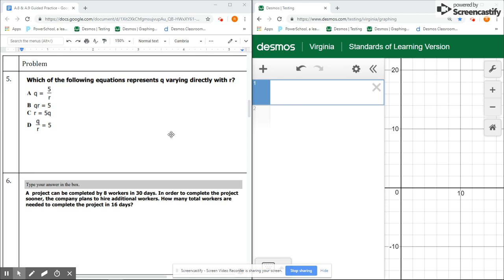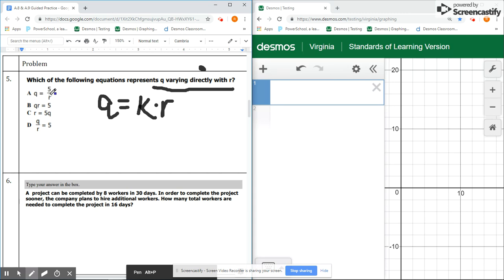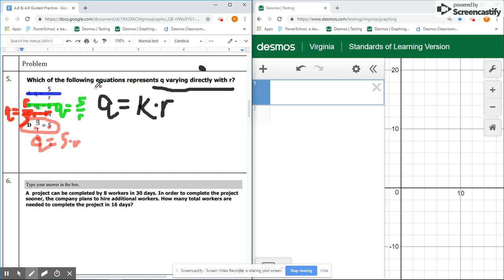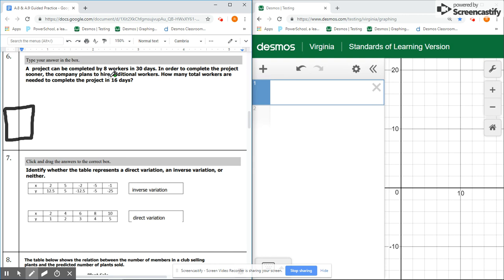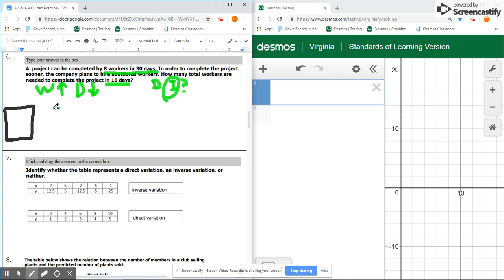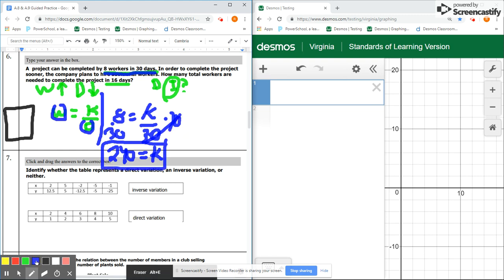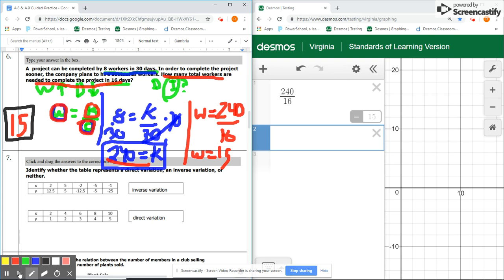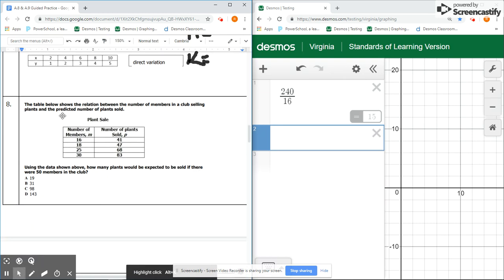Day 09 Page 2